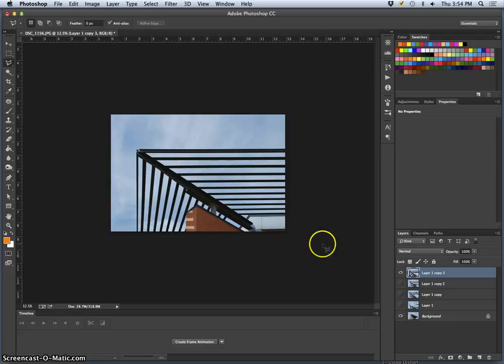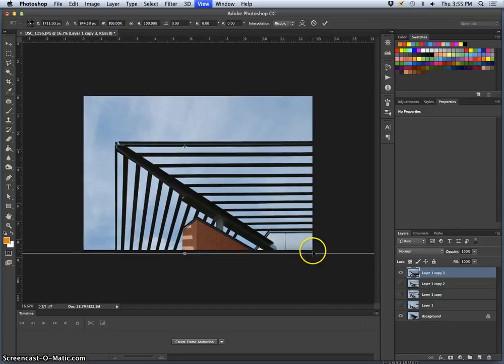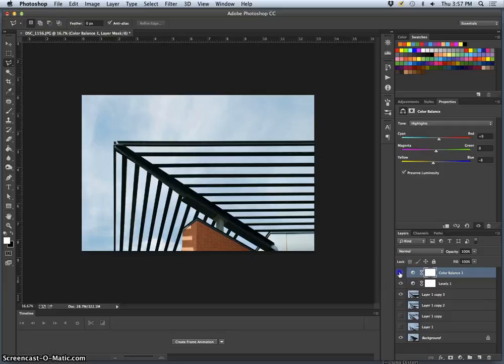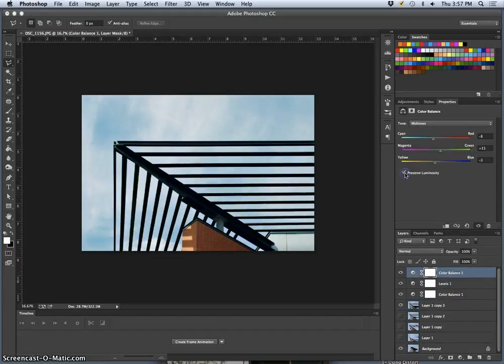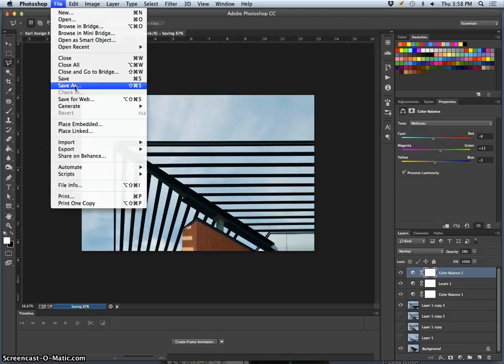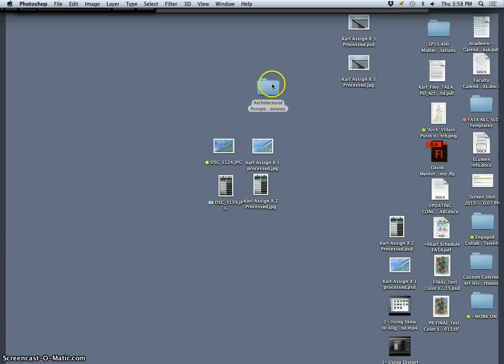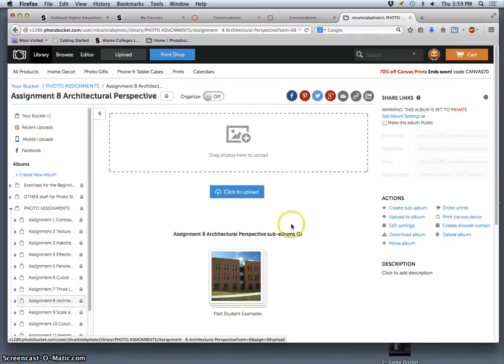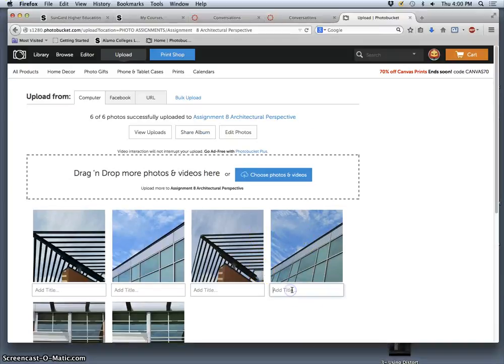5 Processing and Submitting